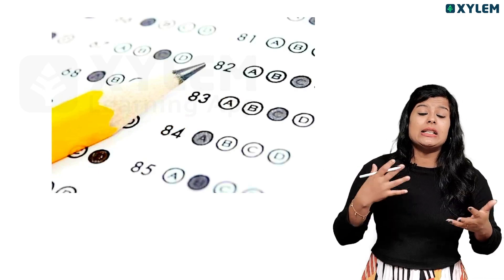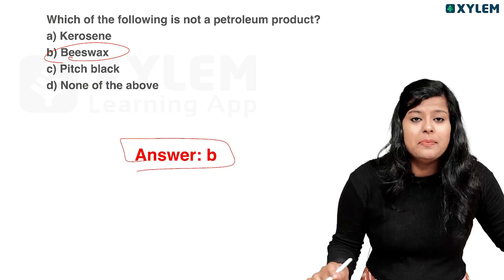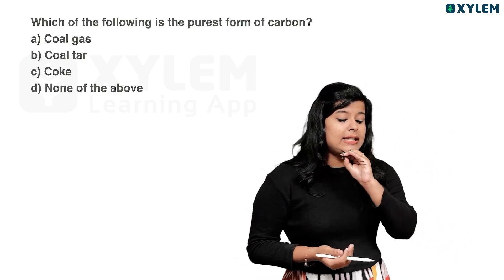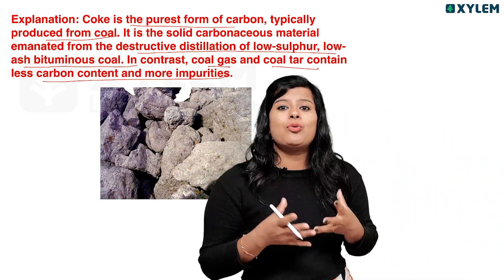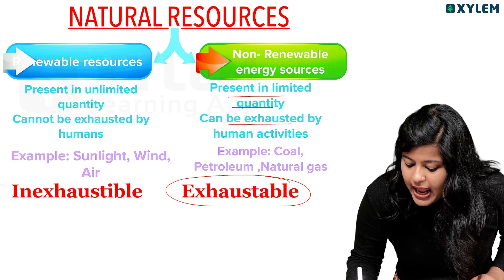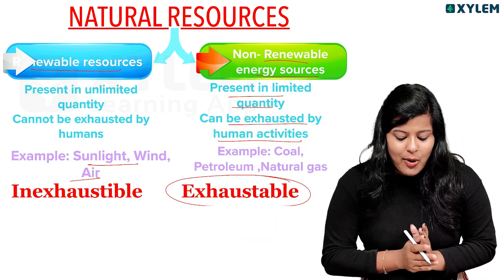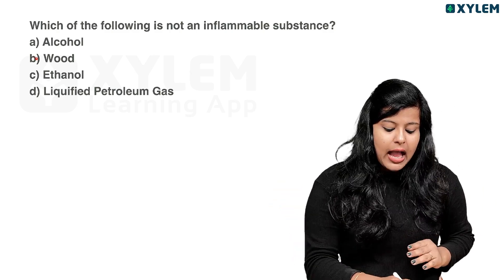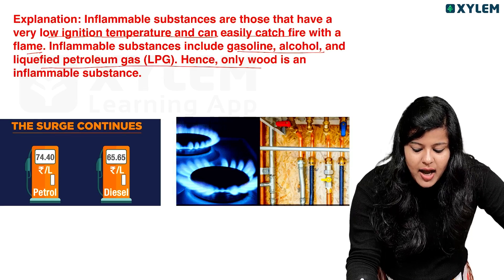Class 8 CBSE Chemistry - 5 Important MCQ Questions | Xylem Class 8 CBSE